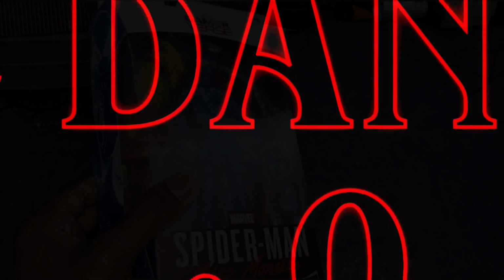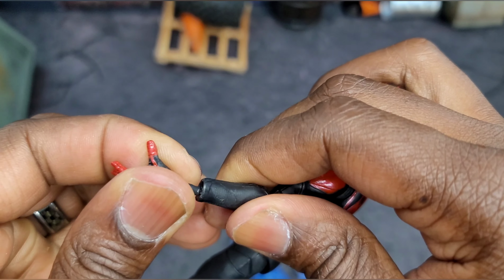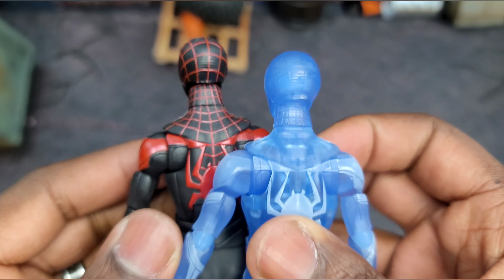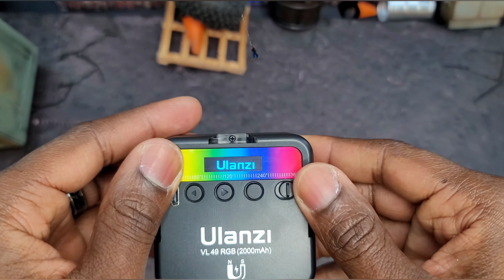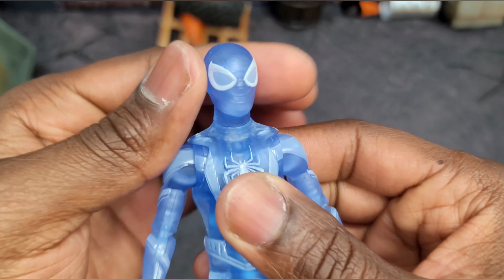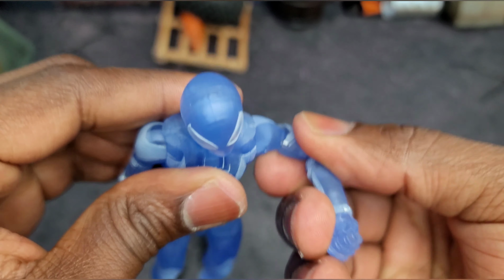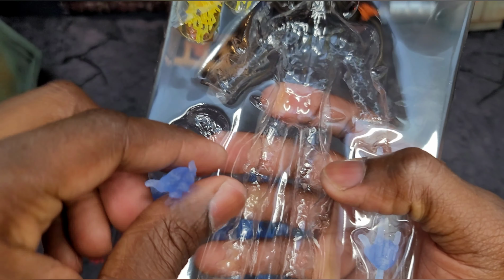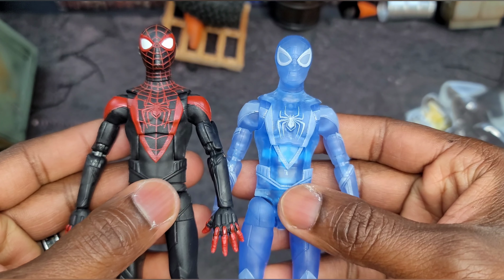GameStop exclusive GamerVerse Miles Morales (4K)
If you have the most recent Miles then you pretty much have this too lol the only difference is that this one is all blue and sort of clear.